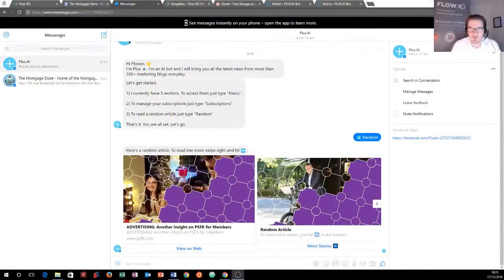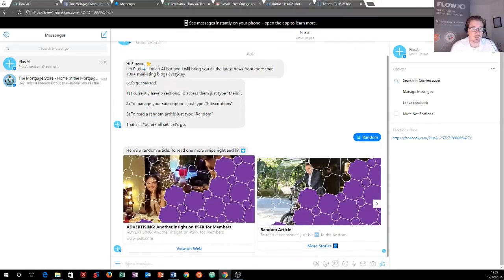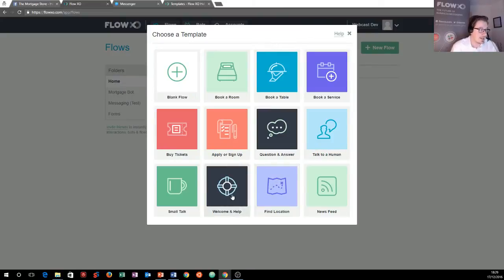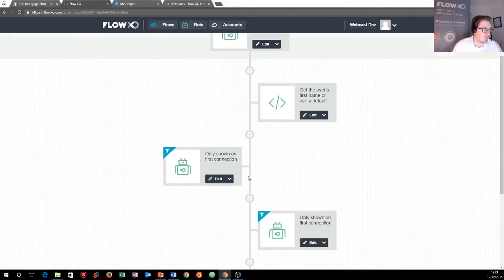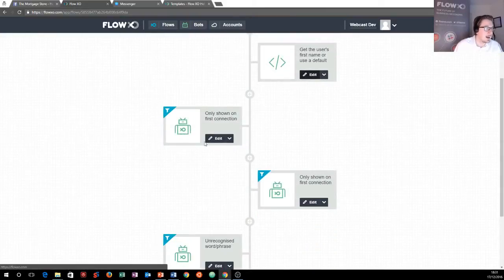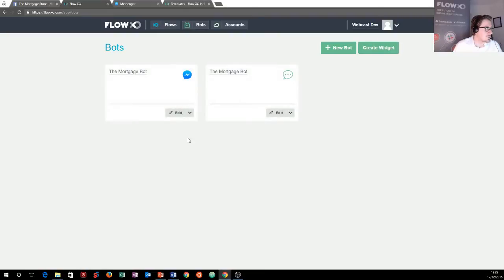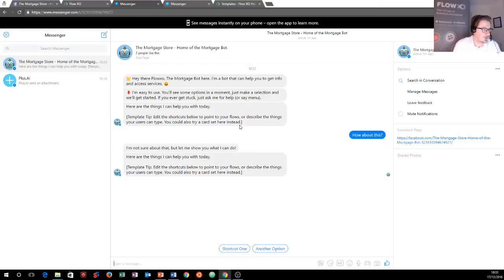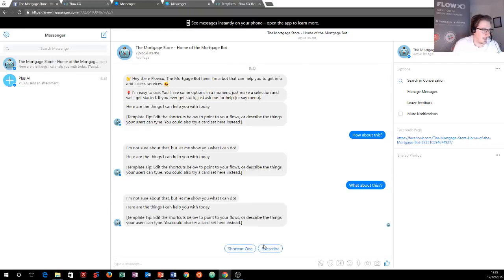Flow XO Video Advent Calendar - Day 17!